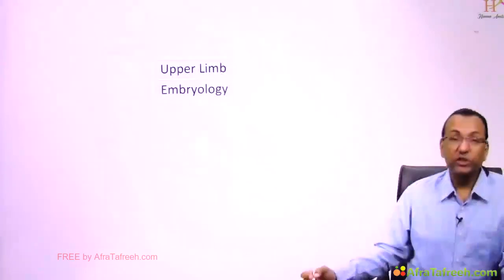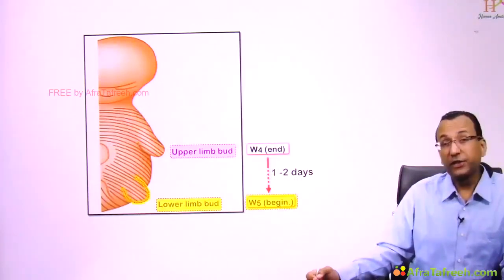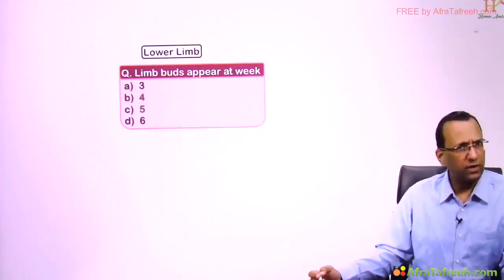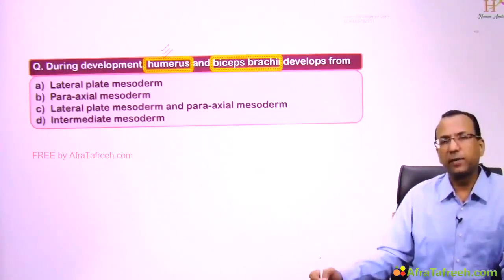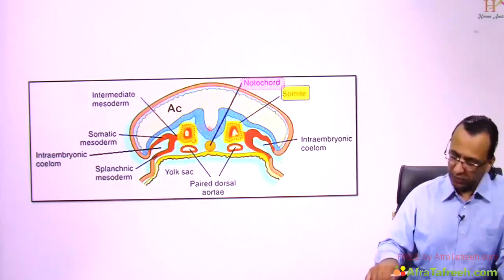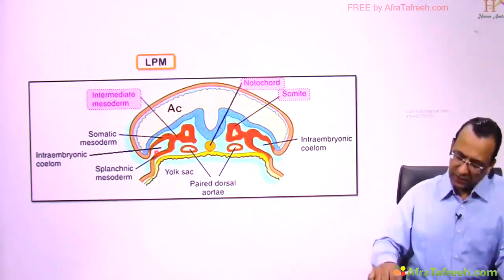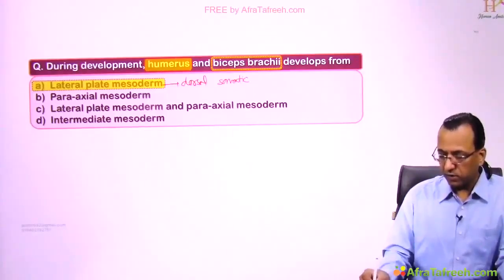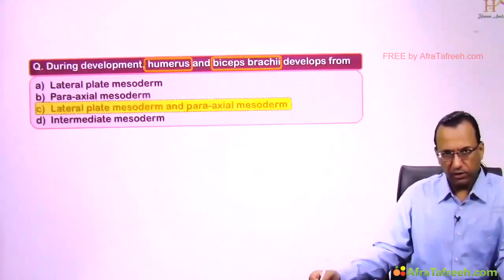106 Embryology atf